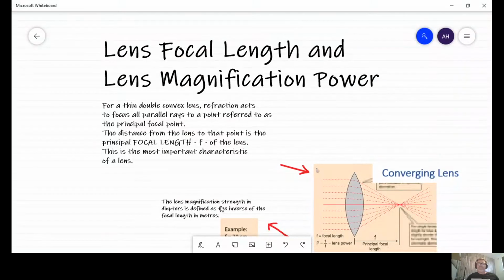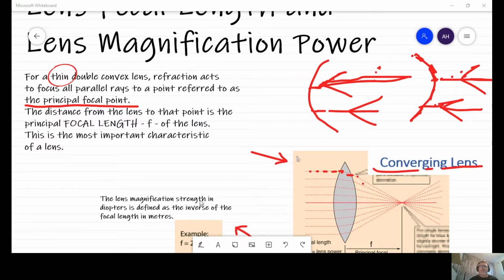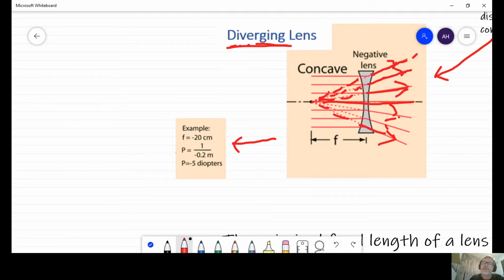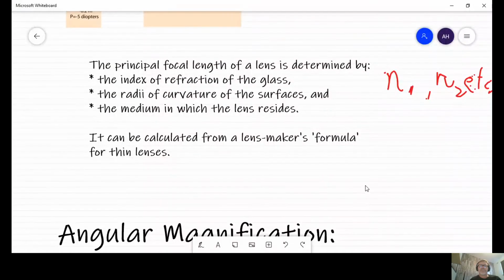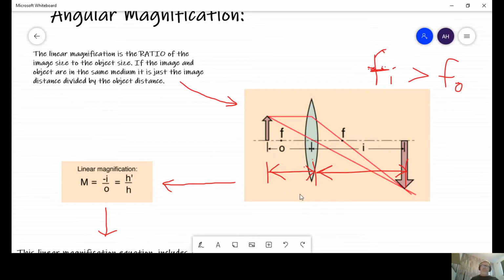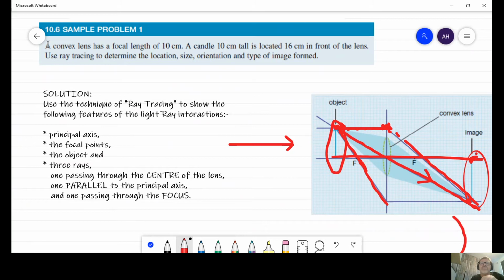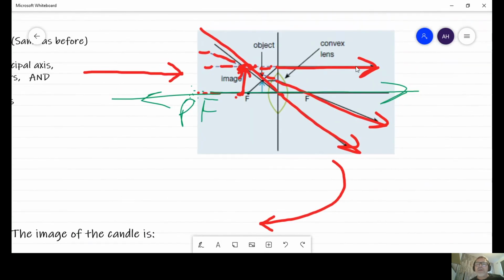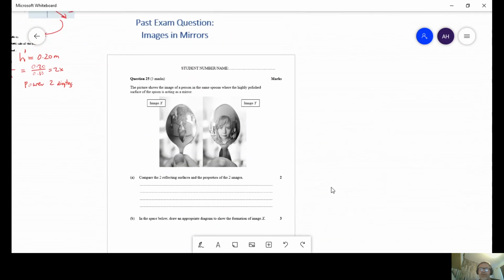Biconcave Biconvex Lenses & Magnification